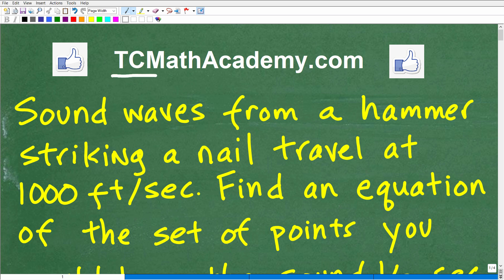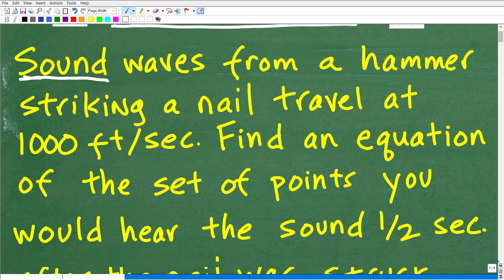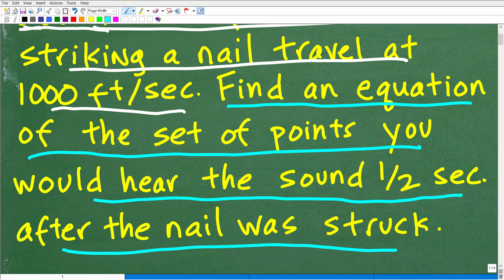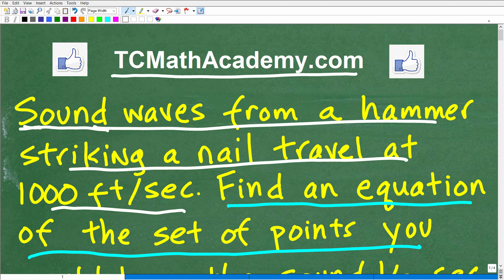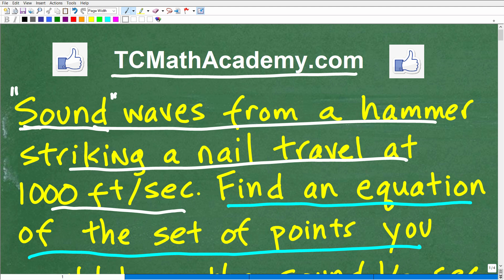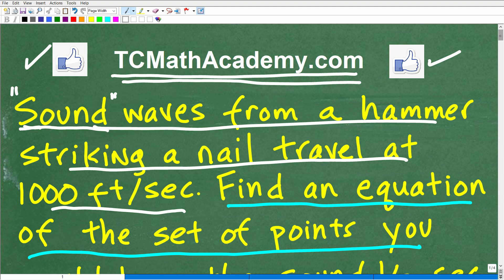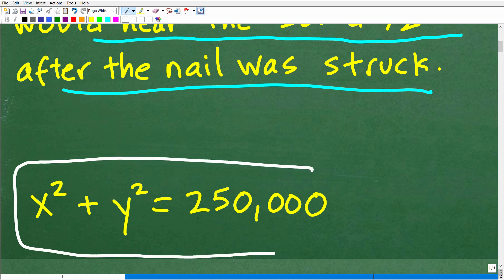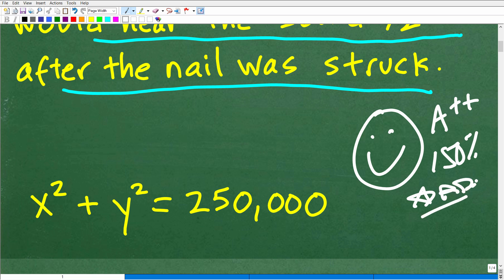Sound wave math – can you answer the question?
How to determine when a sound wave will reach a certain distance - analytic geometry, conic sections, circles.